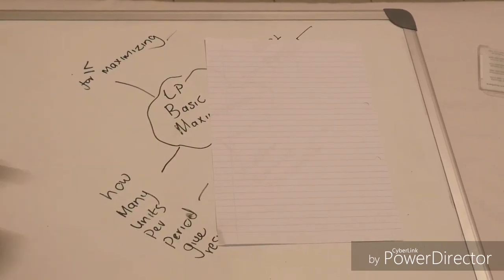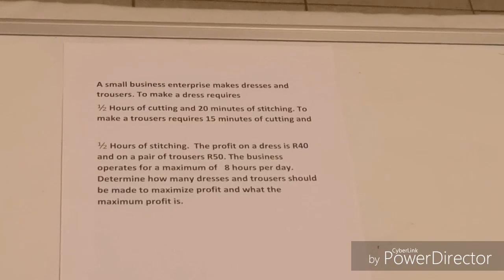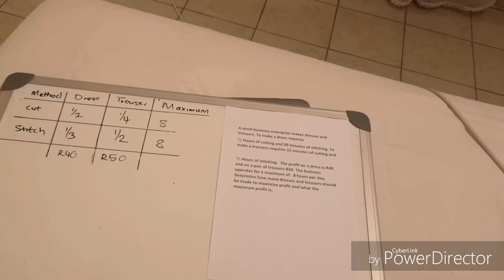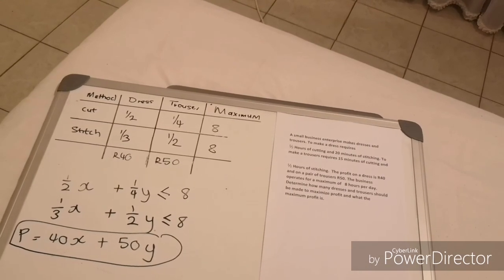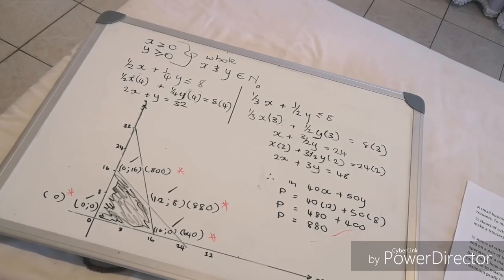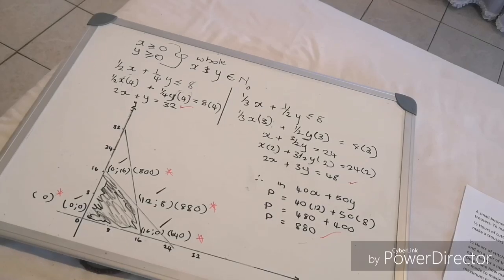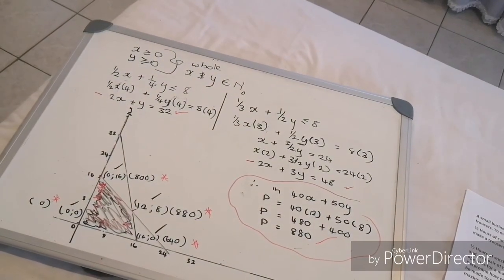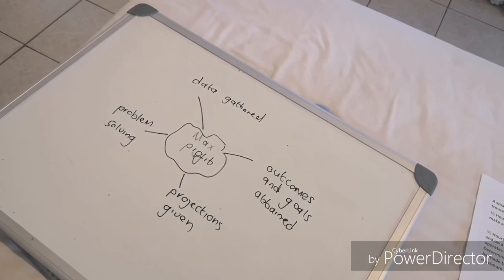Linear programming Basic maximization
A tutorial on basic maximization and graphing